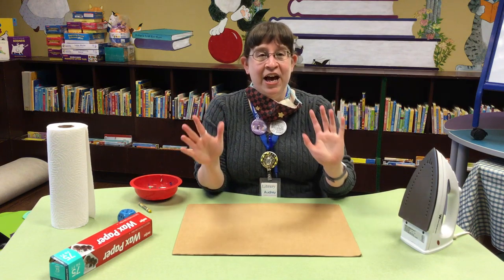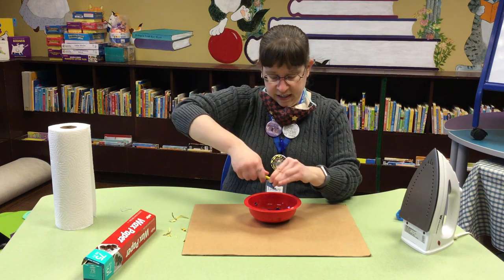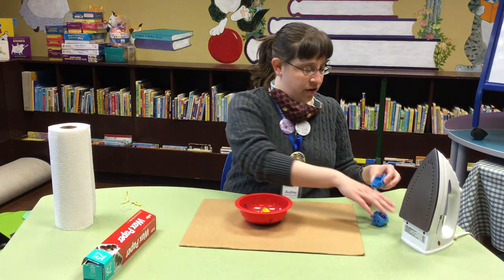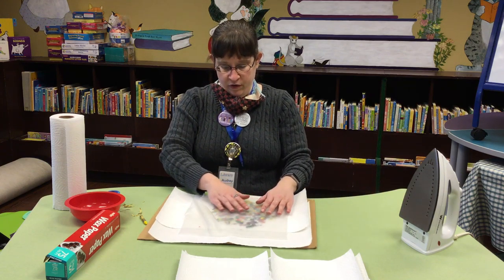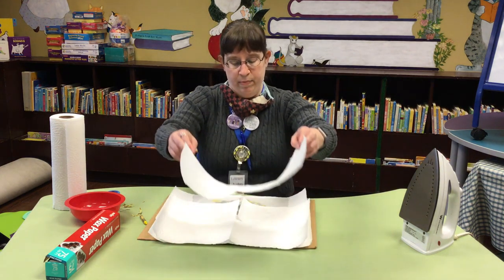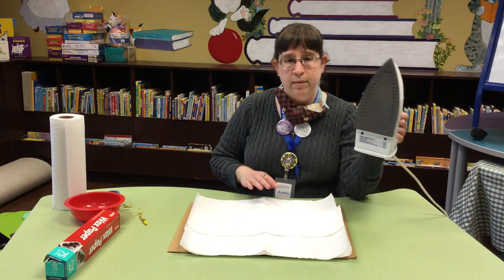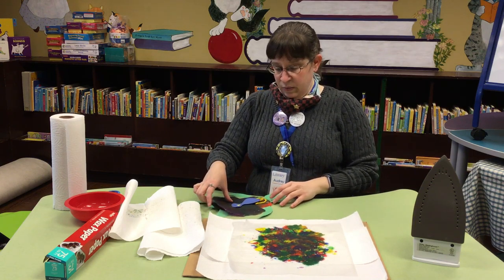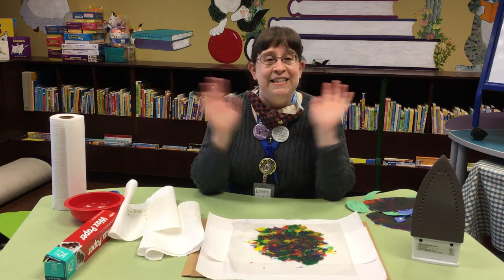Homemade Sun Catchers | Creative Kids Online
Learn how to make a sun catcher using just crayon shavings, wax paper, and an iron. Be sure you have adult supervision when you use the iron!